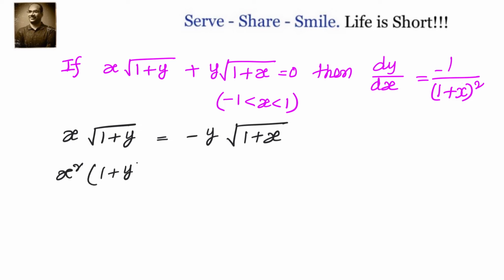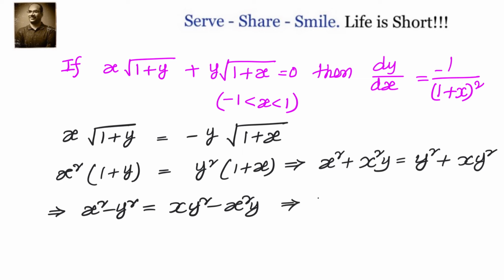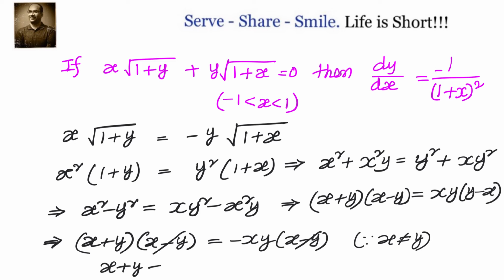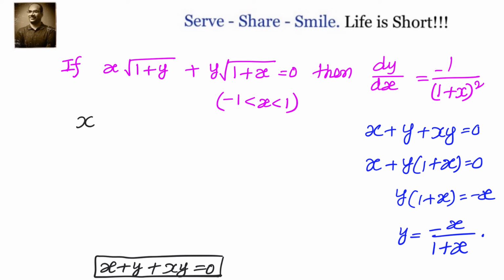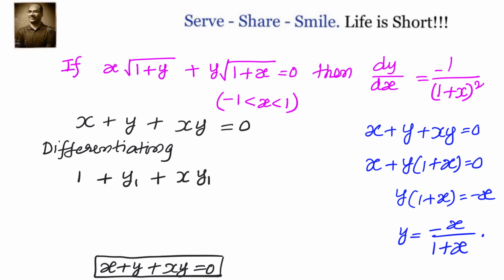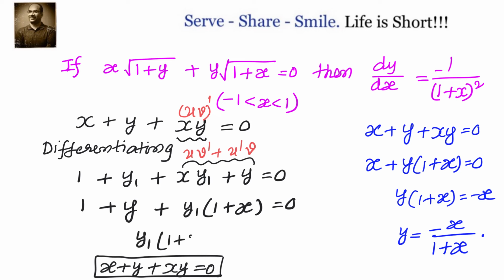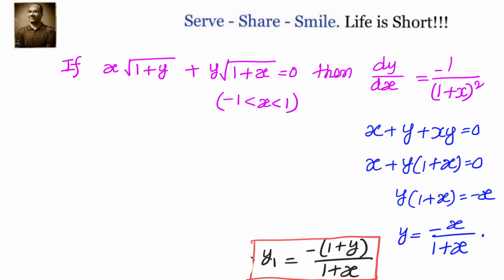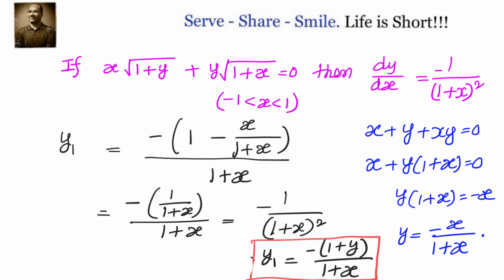Calculus -Differentiation : If x (sqrt(1+y)) + y ( sqrt(1+x)) = 0 then show that dy/dx = -1/(1+x)^2